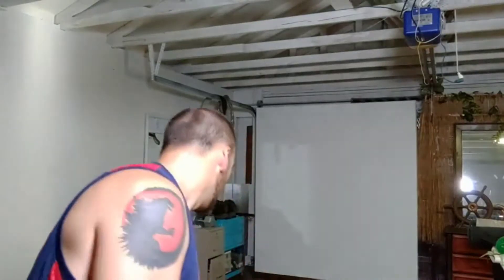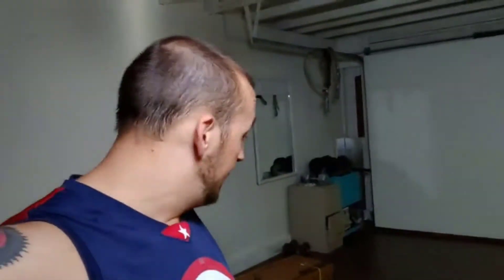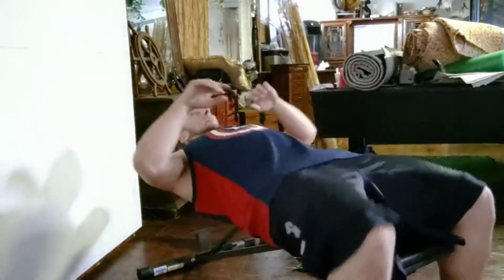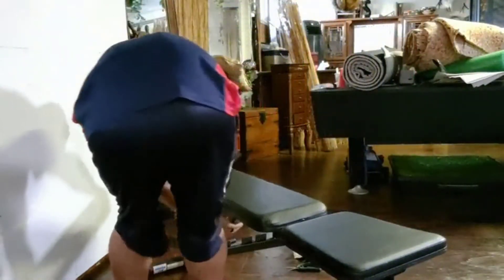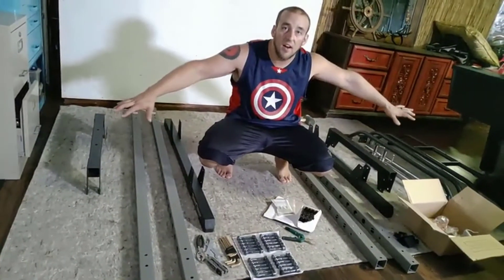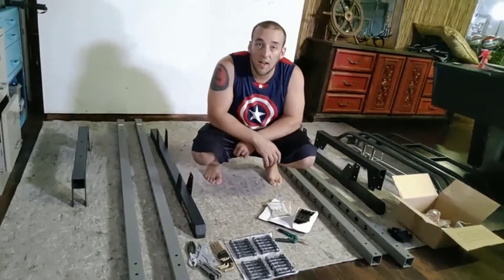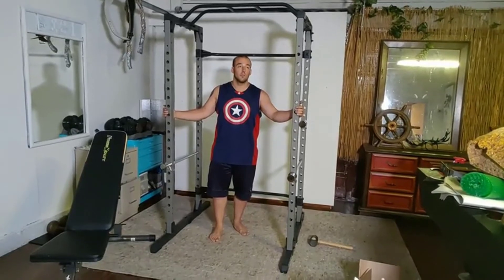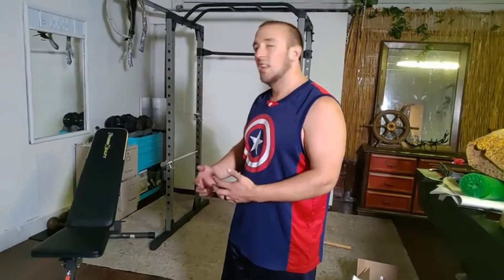Fitness Reality 810XLT Review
Fitness Reality 810XLT Super Max Power Cage with Optional LAT Pull-Down Attachment and Adjustable Leg Hold-Down